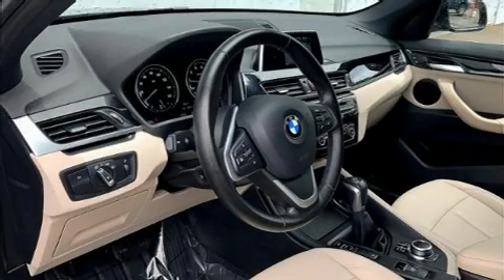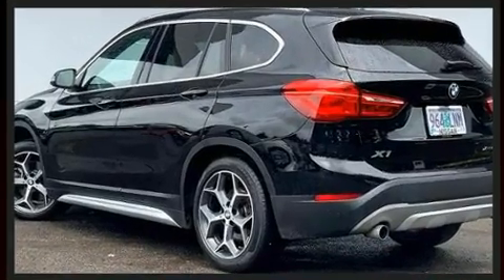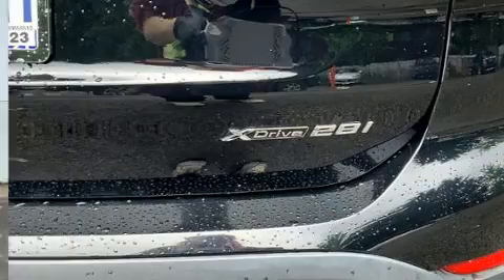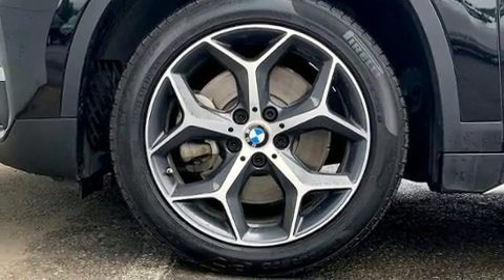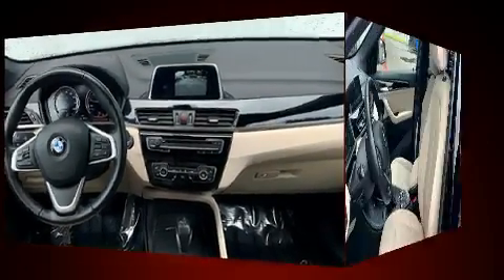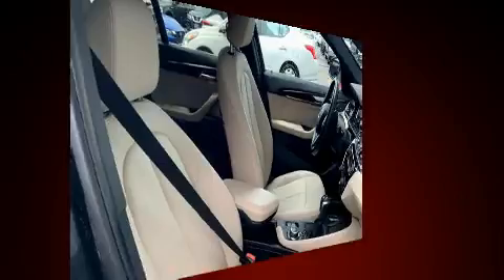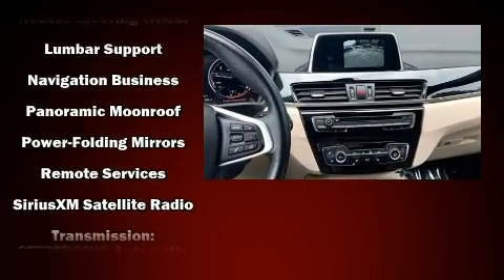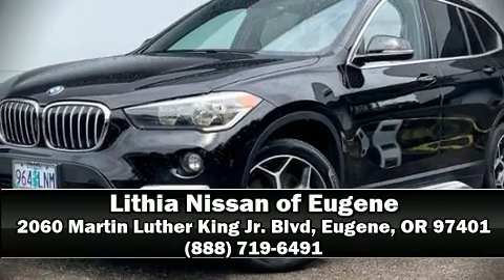2018 BMW X1 xDrive28i in Eugene, OR 97401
2060 Martin Luther King Jr. Blvd

You can expect a lot from the 2018 BMW X1. With fewer than 25,000 miles on the odometer, this vehicle is constructed with the discerning driver in mind. Smooth gearshifts are achieved thanks to the 2 liter 4 cylinder engine, and for added security, dynamic Stability Control supplements the drivetrain. The engine breathes better thanks to a turbocharger, improving both performance and economy. All of the premium features expected of a BMW are offered, including: delay-off headlights, heated seats, front dual-zone air conditioning, a power liftgate, rain sensing wipers, cruise control, and 1-touch window functionality. For drivers who enjoy the natural environment, a power moon roof allows an infusion of fresh air. BMW also prioritized safety and security with features such as: dual front impact airbags with occupant sensing airbag, front side impact airbags, traction control, brake assist, ignition disabling, an emergency communication system, and 4 wheel disc brakes with ABS. Sophisticated all wheel drive technology maintains a firm grip on the road. A Carfax history report indicates just one previous owner. Are you ready to experience this vehicle for yourself?